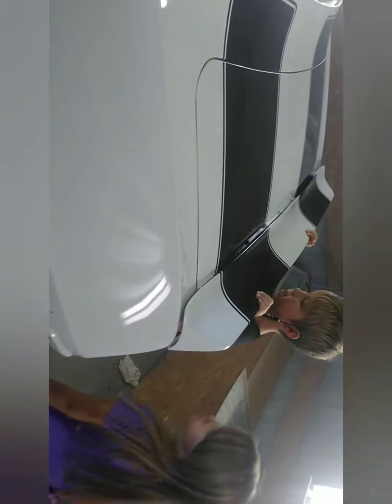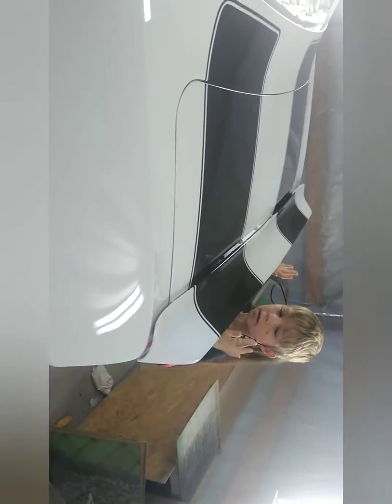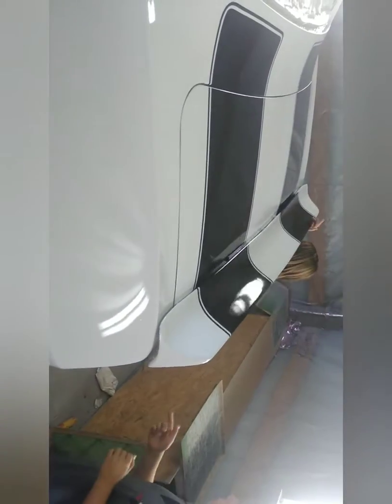Bentley Baker talking about 1969 Camaro and Bentley losing his two front teeth!!! wait till end !!!